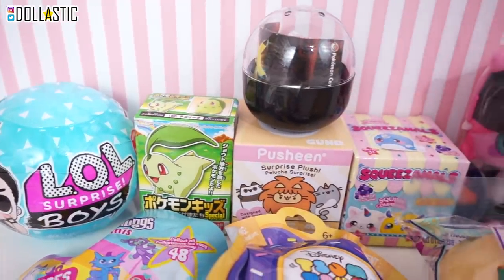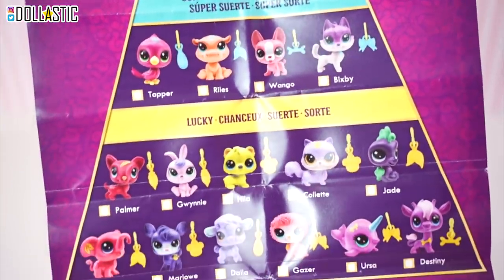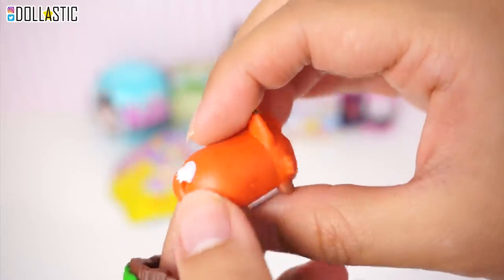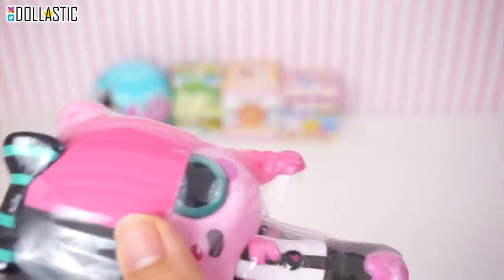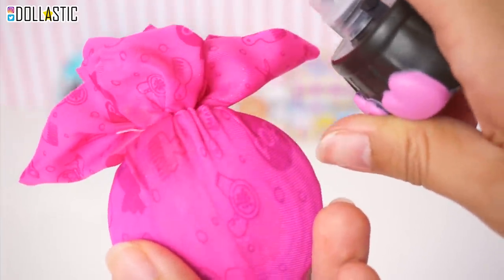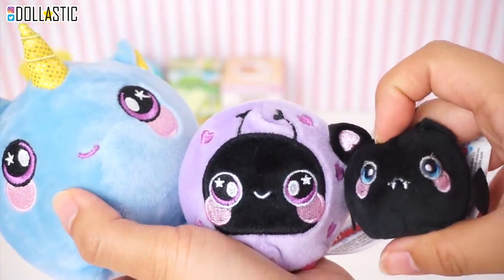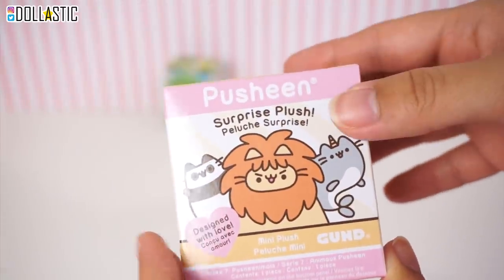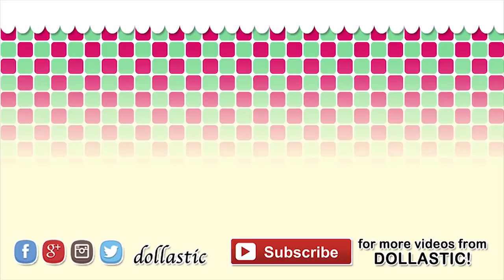Surprise Blind Bag Marathon Mini EP1 - LOL Surprise Boys, Pokemon, Pusheen, LPS and MORE!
Welcome to Blind Bag Marathon MINI EP1! Usually, I have 21 different awesome blind bags/boxes to open on camera with you guys. I will divide them into 3 equal parts and upload them in 3 hours increments. BUT for MINI, I only have 9 items to open in a single video. Hope you guys will enjoy~! :D

LOL Surprise Boys - Target
Pokemon Finger Puppet - 2nd hand seller at a fair
Pusheen - Hot Topic
Pokemon Gacha/Gachapon - from Japan
Squeezamals - Target
Pop Pop Hair - Target
Fingerlings Mini - Target
Tsum Tsums - Target
Littlest Pet Shop LPS Lucky Pets - Target